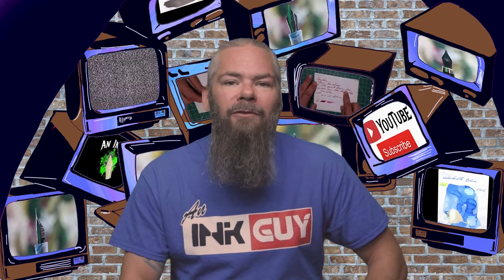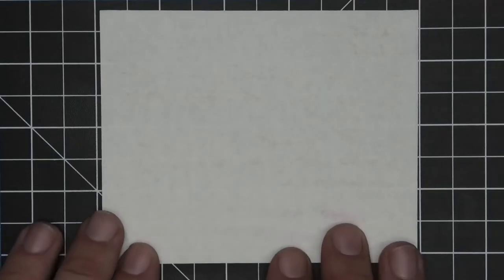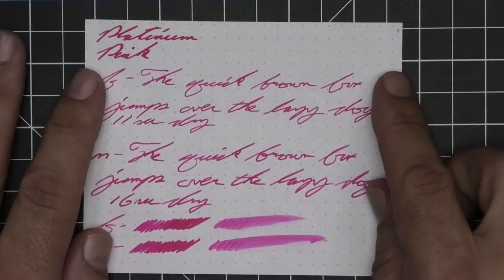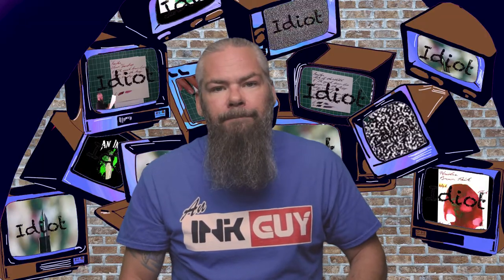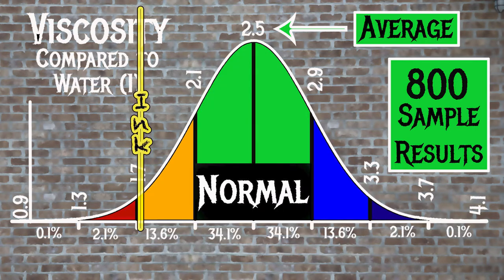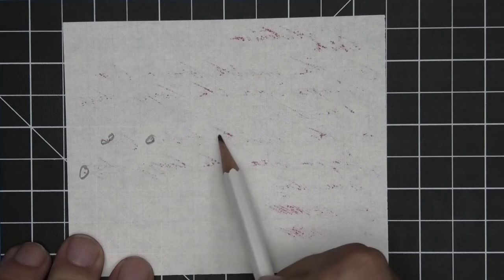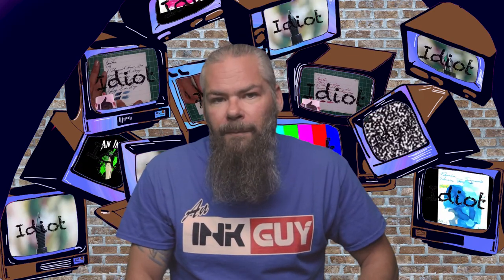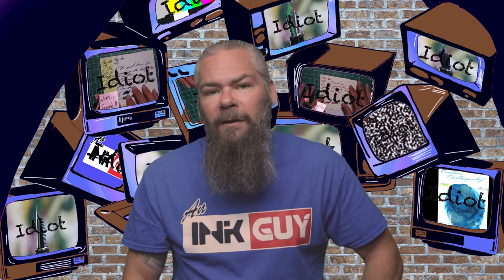Platinum Pink Fountain Pen Ink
Platinum   Pink is a pink fountain pen ink.

00:00 Intro
00:24 Clairfontaine 90gsm
01:06 Range of Experience
01:28 Tomoe River 52gsm
02:01 Chromatography
02:45 Rhodia 80gms
03:25 Resistance tests
04:05 Paper 1:
04:55 Viscosity (or flow)
05:15 Paper 2
05:50 Average dry time
06:03 Paper 3
07:04 Complement ink
07:21 My thoughts on ink
07:52 Flow and nib choice for this ink
08:28 Outro